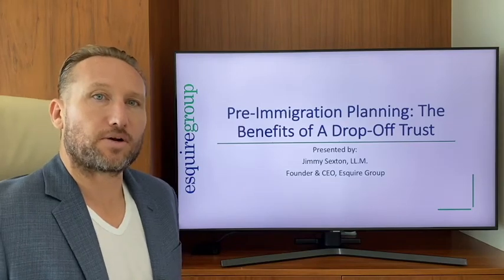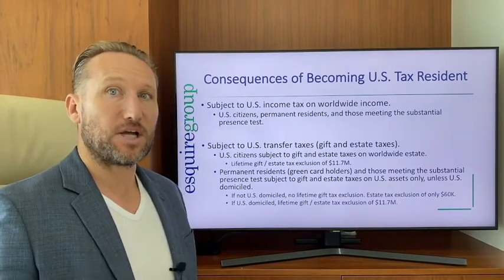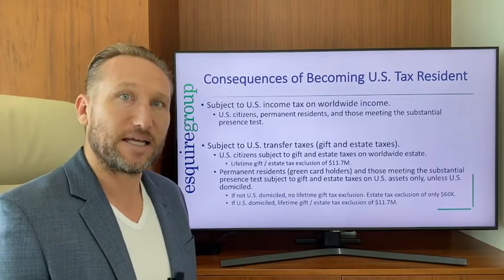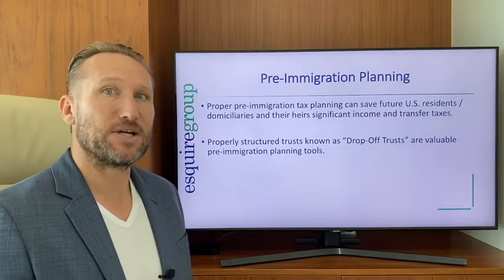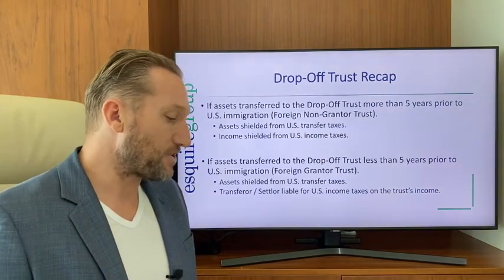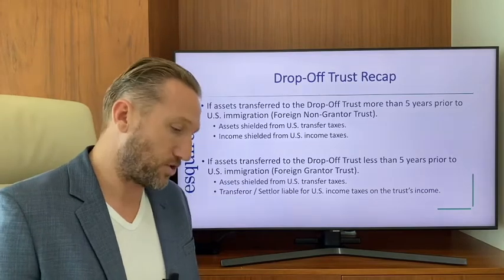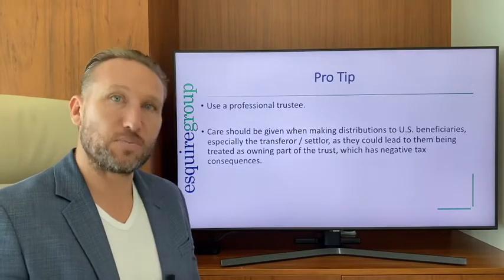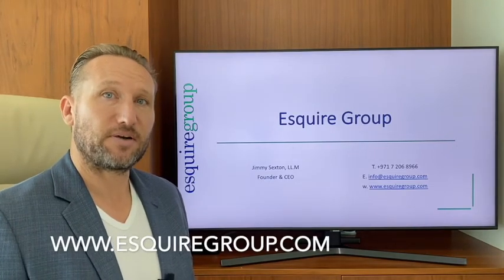Pre Immigration Planning: The Benefit of A Drop Off Trust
Becoming a US resident comes with substantial US tax obligations. Without pre-immigration planning, becoming a US resident can be complex and expensive. Even more so if you have substantial assets you wish to protect.

Without pre-immigration planning, once you become a US tax resident, you are subject to income tax on your worldwide income. Additionally, you will likely be subject to US transfer taxes, such as US gift and estate taxes. This depends on whether you’re resident or domiciled in the US.
The purpose of a Drop-Off Trust is to avoid US transfer taxes on the assets placed in the Drop-Off Trust. It is also possible to avoid subjecting income earned within the Drop-Off Trust by coupling the Drop-Off Trust with Private Placement Life Insurance (PPLI).

Jimmy Sexton, LL.M. is the Founder & CEO of Esquire Group. He founded Esquire Group with the objective of helping and inspiring wealthy families, investors, entrepreneurs, and high-level executives obtain and gain control over and protect their wealth, via strategic wealth planning. Jimmy started his career in 2003 and continues to service an elite group of clients. In 2005 he extended services to include tax preparation, which has evolved into Esquire Group’s exclusive Concierge Tax Service. This service is offered to a limited number of clients.

Submit a request here to see if we currently have openings for new clients:

Esquire Group is not your typical international tax and wealth advisory firm; we are international business people and global citizens that strive to continue finding ways to provide value to our clients and enhance their lives, giving them peace of mind.